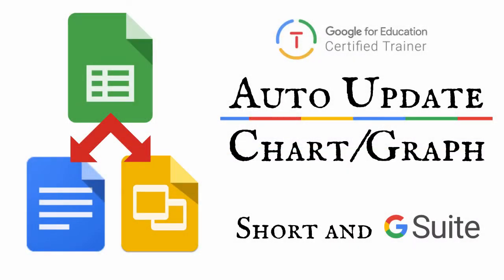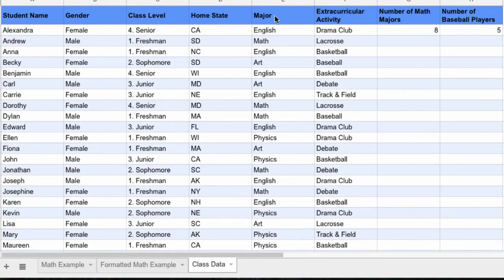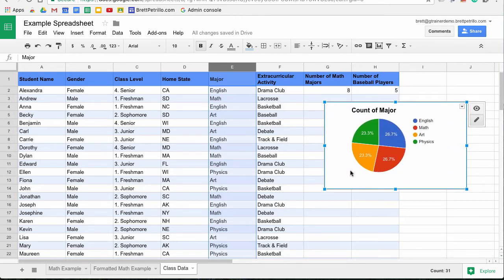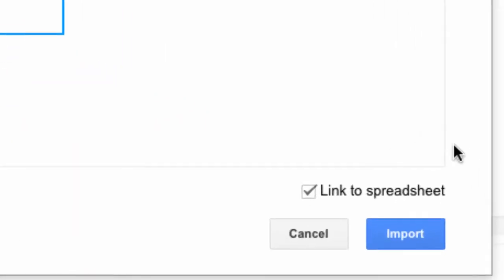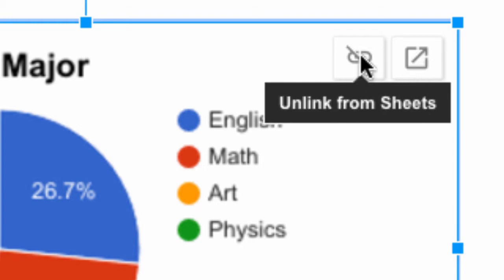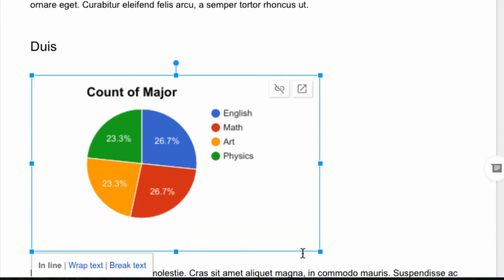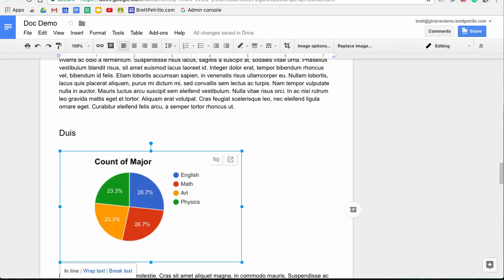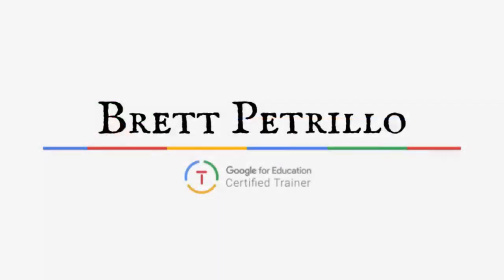The Magic of Charts in the G-Suite!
In this Short and G-Suite tutorial you will learn how to insert charts from Google sheets into Google Slides and Docs. You will also learn how you can ling the chart to the original sheets so that it will automatically update when the data has changed.